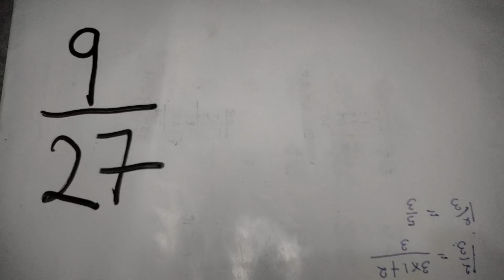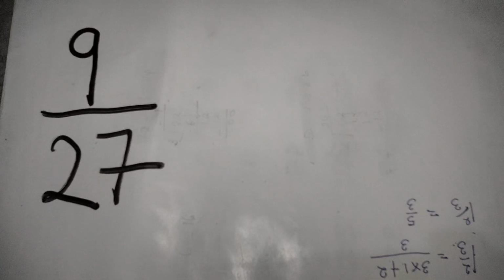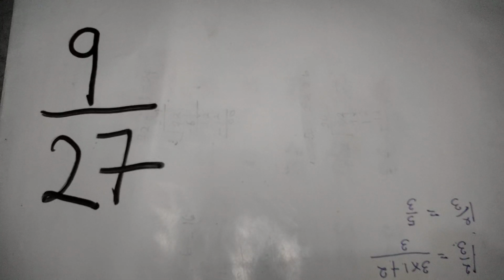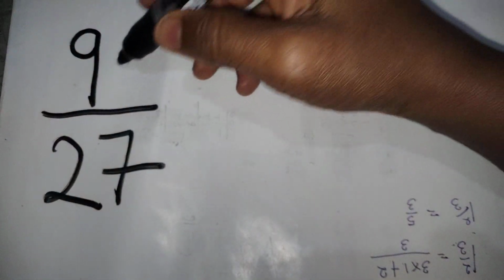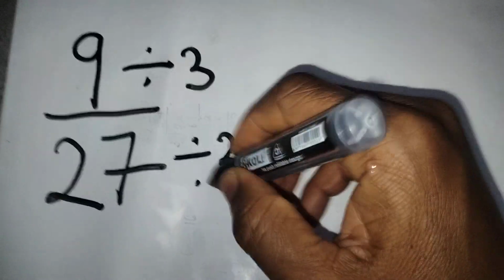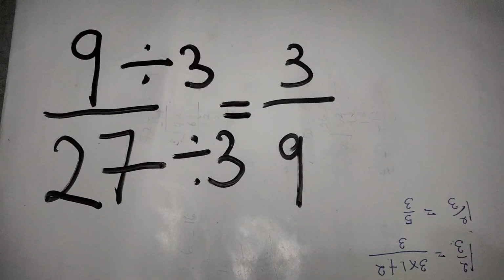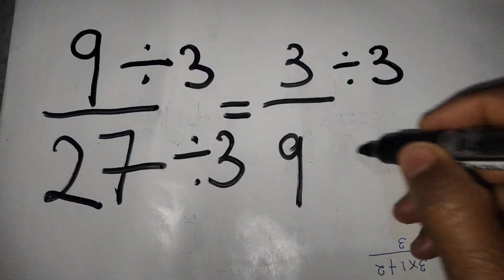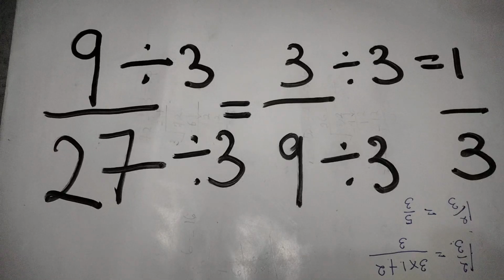Simplifying fractions: a step by step guide on how to simplify fractions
Simplify Fractions: A Step-by-Step Guide

Learn how to simplify fractions like a pro! In this easy-to-follow tutorial, we'll break down the process of finding the greatest common factor (GCF) and reducing fractions to their simplest form. Whether you're a student struggling with fractions or just want to brush up on your math skills, this video is for you.